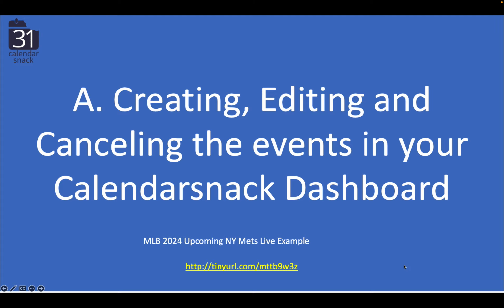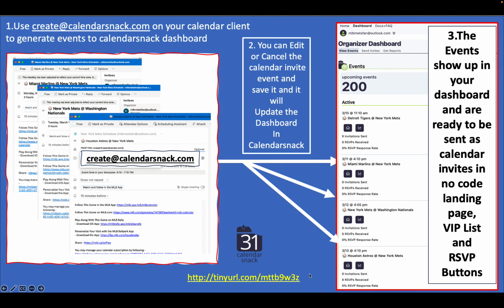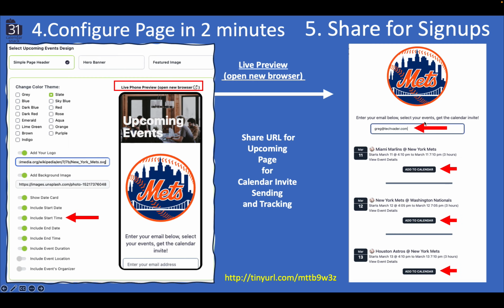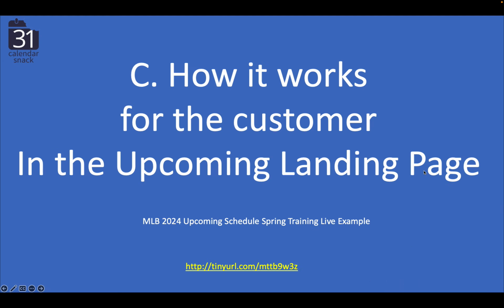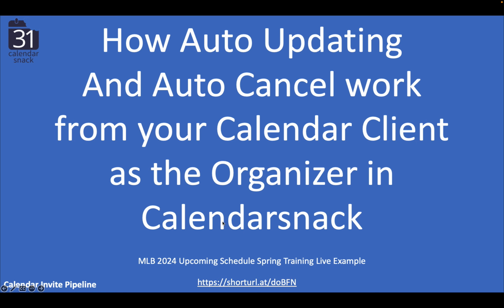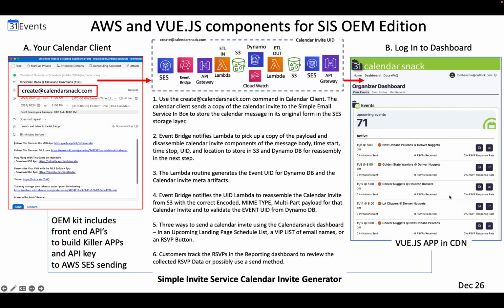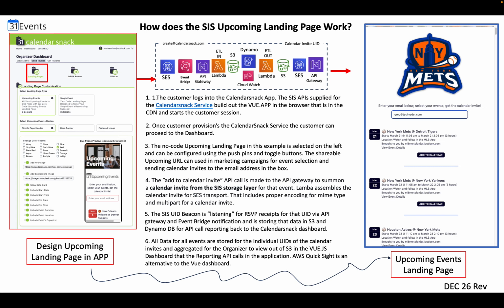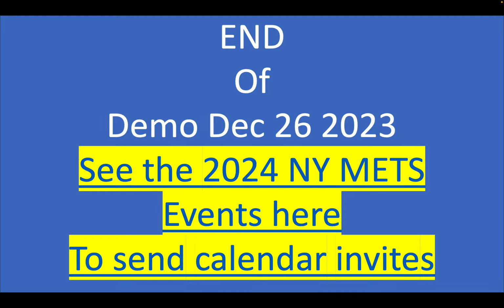Simple Invite Service Explainer on AWS using NY Mets Schedule Example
How we created a No Code 2024 Upcoming Landing Page with 196 NY Mets games on AWS and VUE.JS using the Simple Invite Service from 31events.com.